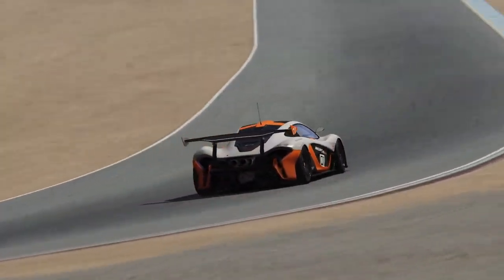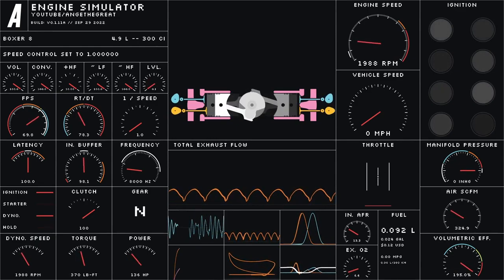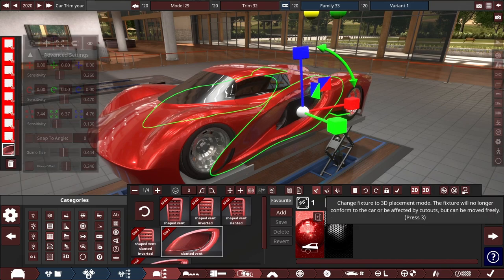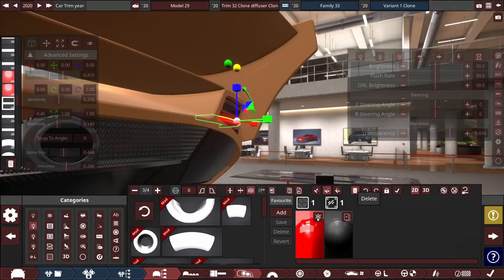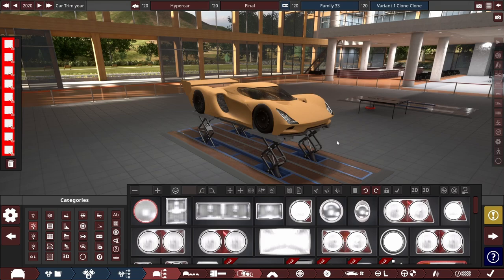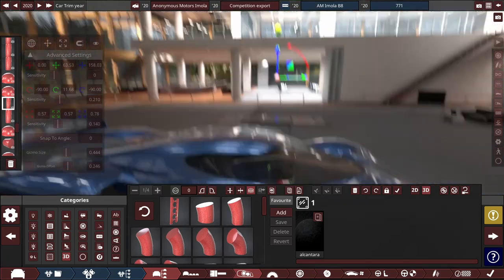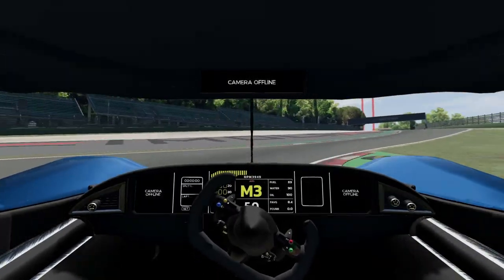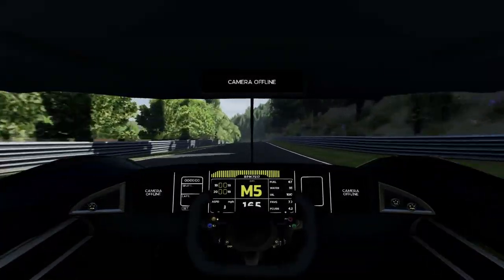Sim racing with an Automation car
In this video I attempt to answer a question nobody asked: can you "sim race" in BeamNG with a car you made in Automation?

Timestamps:
00:00 - Intro (Assetto Corsa)
01:33 - Making an engine in Engine Simulator
03:48 - Engine sound test
04:36 - Actually playing Automation (basic mechanical stuff)
06:51 - Styling begins (modifications to the body)
08:34 - Normal exterior styling stuff
10:24 - Collaborating (first call with Soope)
12:21 - Rapid-fire exterior styling
12:36 - Interior
14:10 - Plan for jbeam modding
15:56 - Soope's insanely detailed interior (second call)
19:04 - Naming, painting, and "done"
19:22 - Photos
20:05 - Prepping the car for export
20:30 - Beam modding starts
20:47 - Animated steering wheel
21:03 - Node editing
21:29 - Controller test drive
22:02 - Imola timed lap benchmarks, with a wheel
23:13 - Timed lap
25:09 - Results
25:25 - Outro/conclusion